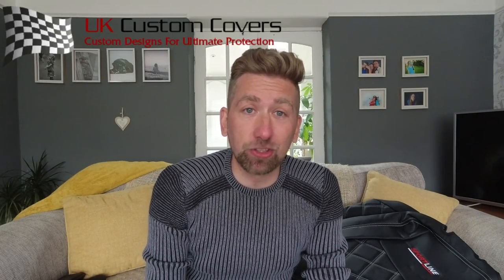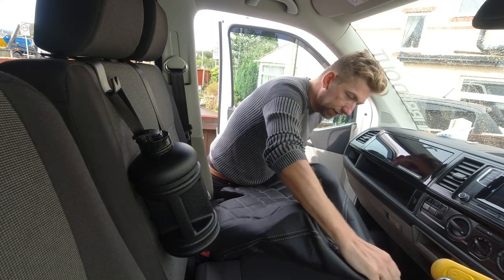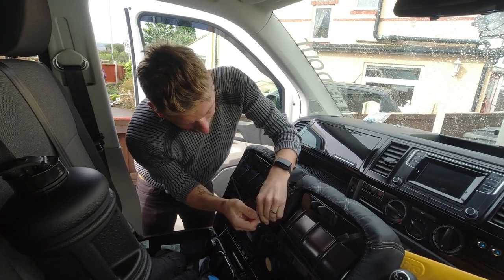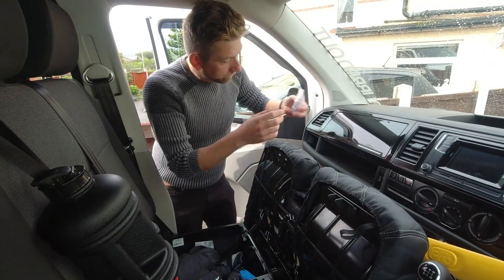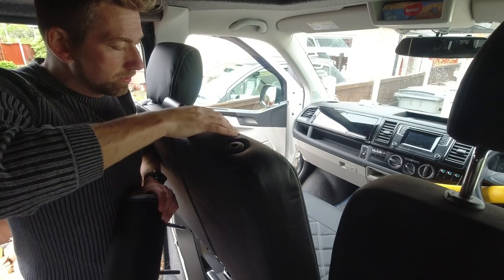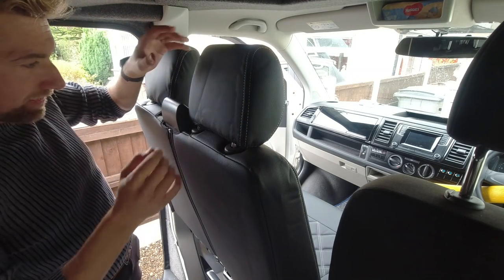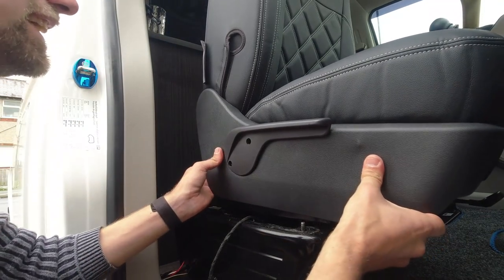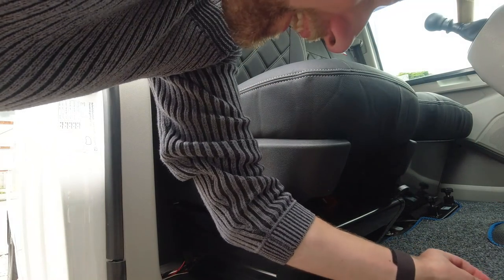Installing NEW SEAT COVERS in my VW T6 - I LOVE THEM!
to install and give my opinion on - Spoiler, I LOVE THEM!

Here is a link to the exact covers in the video

As with all my videos, I will continue to update you all on how they do over time.